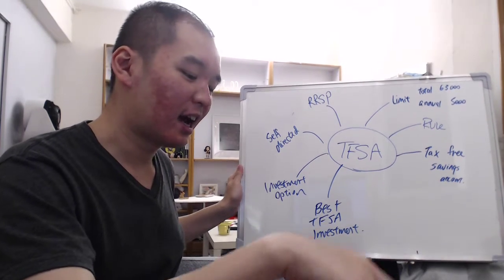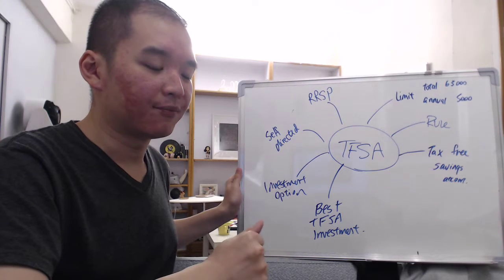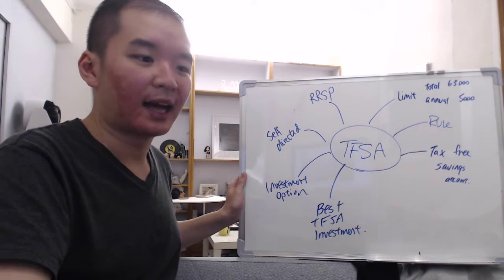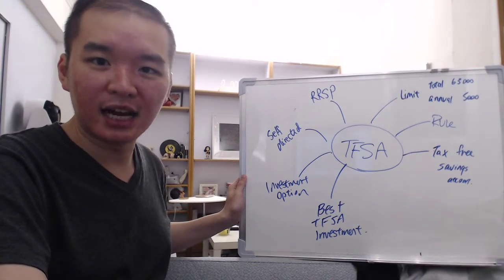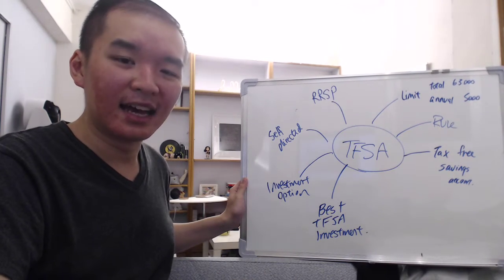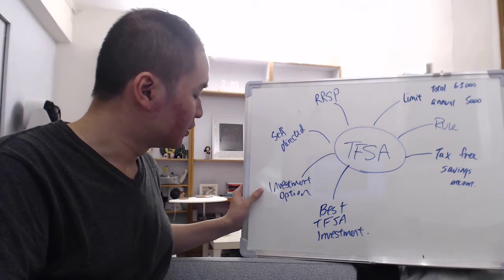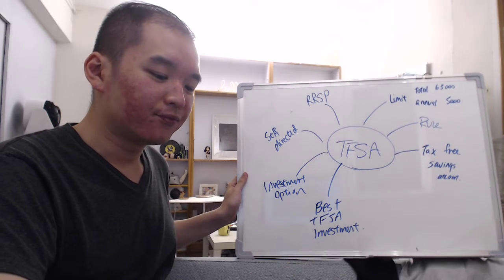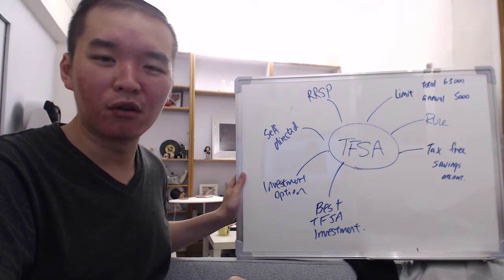The complete guide to TFSA account (tax free savings account)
In this video, we cover:

1. What is a TFSA (Tax free savings account)
2. the rules for TFSA account
3. The TFSA limit (the contribution limit and the total contribution limit)
4. What is a self directed TFSA account?
5. What is the difference between TFSA and RRSP
6. What's the best TFSA investment?
7. What's the best investment option for TFSA?
8. How I use my TFSA account to generate 30% from the market?

🎁How to get 30% from the stock market in the next 12 months (free case study):

🎭 Investing Accelerator program! We're open for enrollment! Schedule a FREE consult to see if we're a good fit! :

📚 Check out my free course HOW TO SET UP YOUr CHART and learn the techniques and indicators that helped me achieve 30% per year:

💵 Investing Accelerator achievements to date:
* 2019 May- Caroline earned 79% from Facebook
* 2019 May- Yves earned 22.5% from Activision Blizzard
* 2019 Apr- Jon earned 57% from Dollar Tree
* 2019 Apr- Stacey earned 40% from Disney
* 2019 Feb- Stacey earned 40% from Starbucks
* 2019 Jan- Eric earned 300% return to date
* 2018 Aug- Benson earned 100% from AMD
* 2018 Sep- Craig earned 110% from Hasbro
* 2018 May- Eric earned over 200% return to date
* 2018 Mar- Benson earned 90% from Shake Shack
* 2016 Dec- Eric earned 102% return from Southwest Airlines due to airplane delays
* 2016 Nov- Eric earned his first 88% from Teck resources after the oil price crash